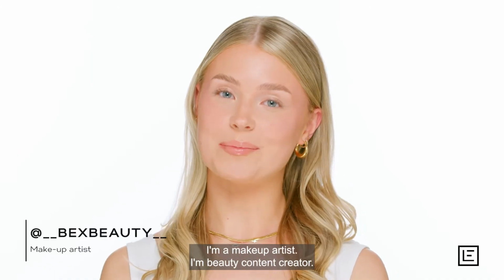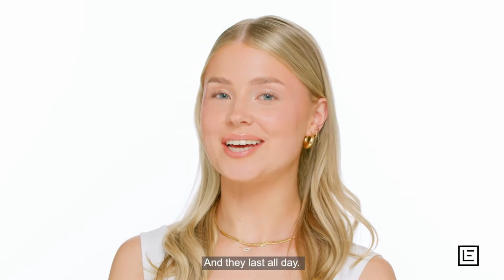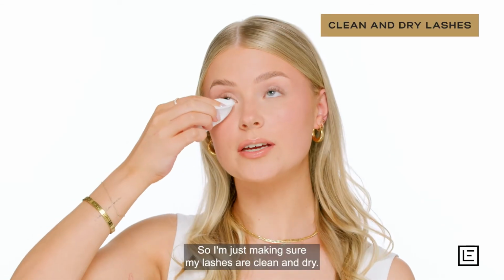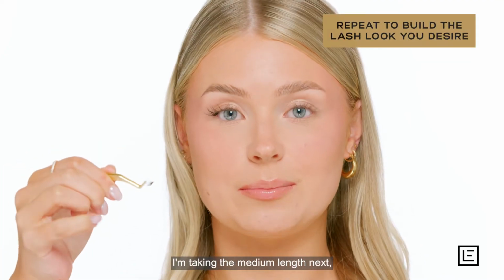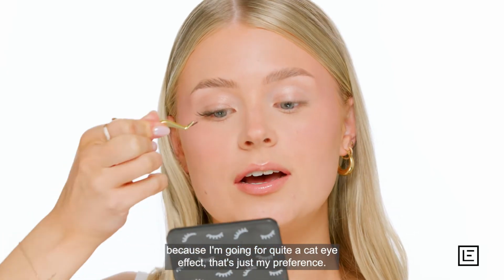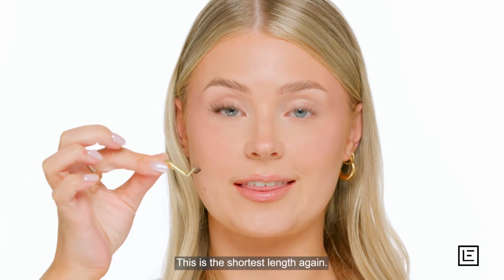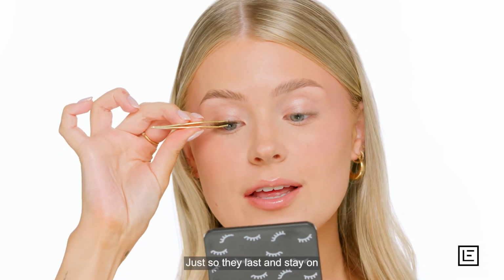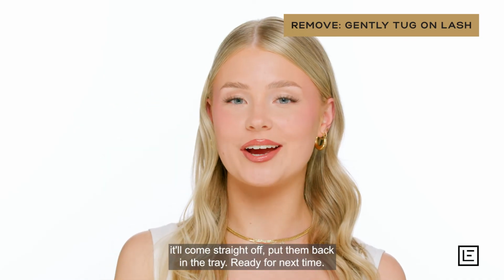How To Apply Eylure's UNDERLASH Pre Glued Clusters!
The Underlash Pre-Glued kit will create a seamless, salon Curl lash look on the eye.

Gentle on natural lashes, with no glue needed, enjoy all-day comfort with up to 5 applications.

The one-step application ensures easy use, and removal is a breeze. Elevate your lash game with simplicity and style.